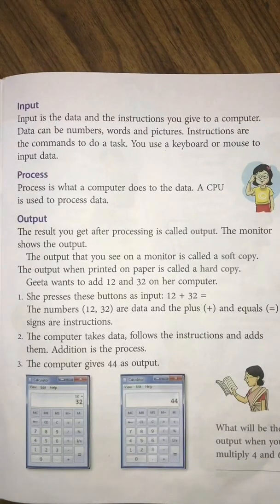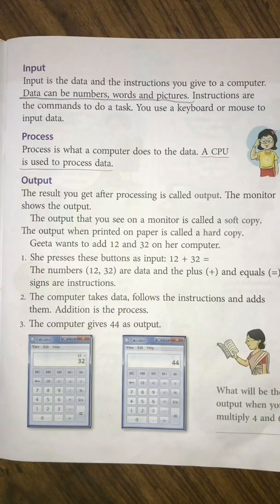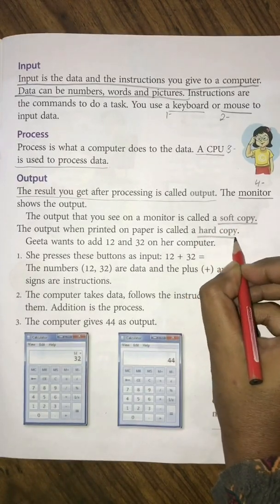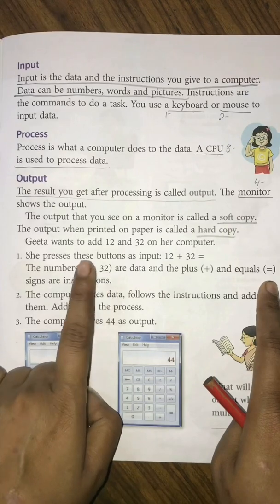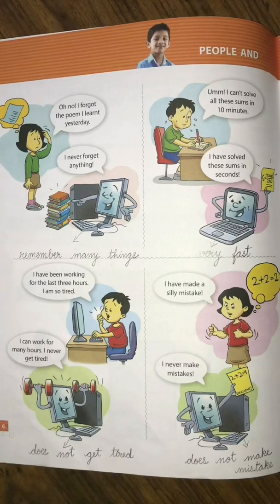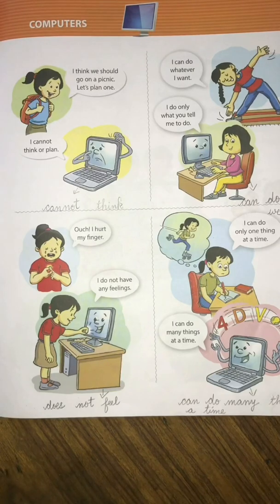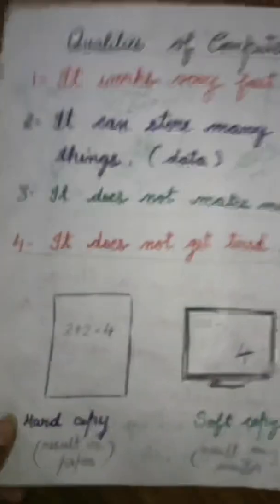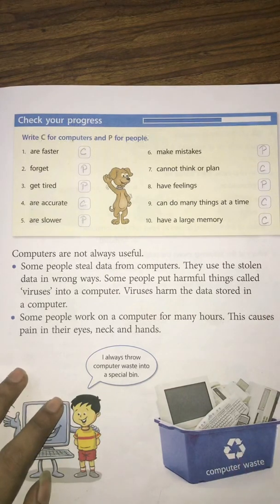Class II Computer Lesson 1(part 2)